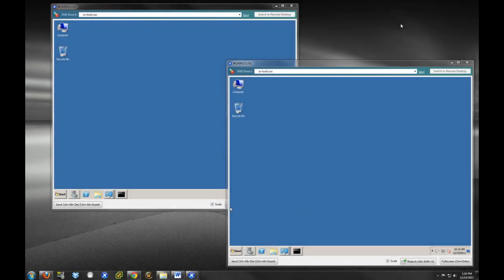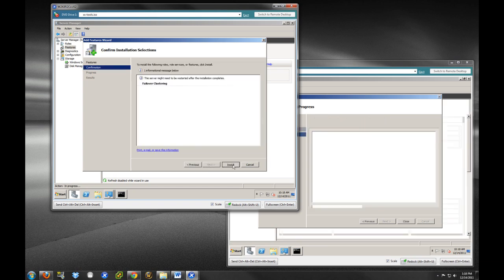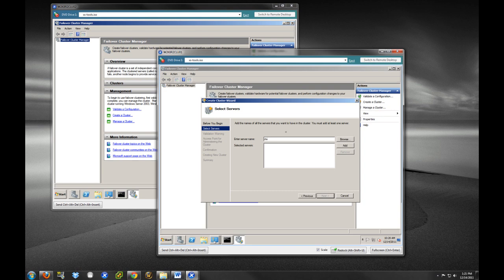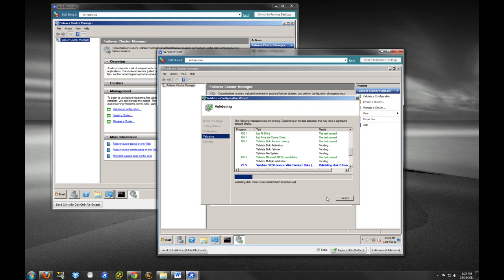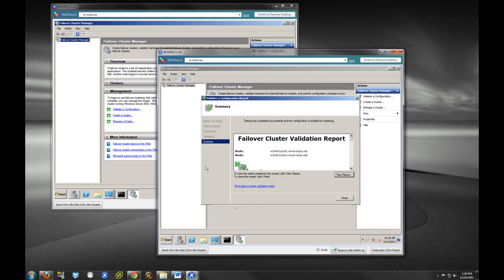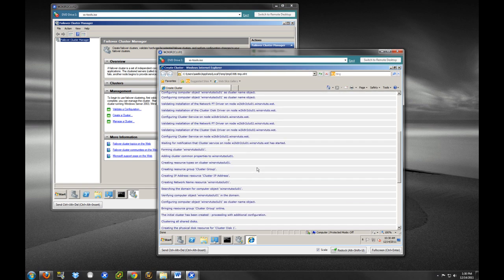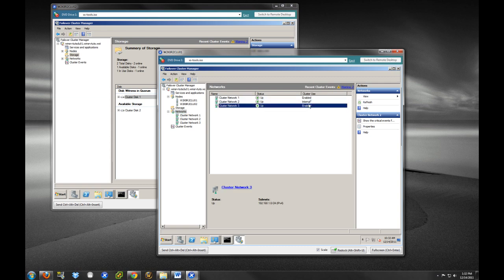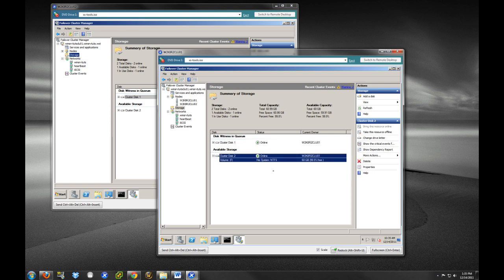Windows Server 2008 R2 Cluster Installation (Part 3 of 4)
This is the third section of our Windows Server 2008 R2 Clustering Tutorial. In this lesson we cover the installation of the cluster service on out two cluster nodes.  We talk about some of the changes in Windows Server 2008 R2 Clustering compared to previous versions of Windows Server 2008 R2 Clustering.

In addition there are links to the Microsoft Technet white paper on Windows Server 2008 R2 clustering, and a consolidated document to help you in your cluster deployments.

Thank you to all the subscribers who write in with questions and comments they are greatly appreciated.